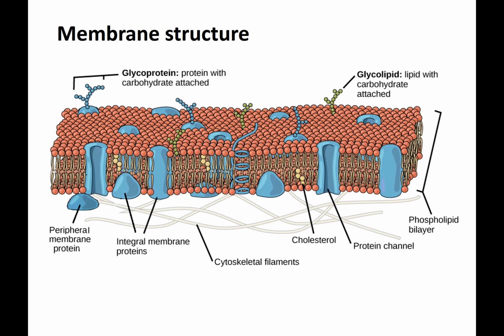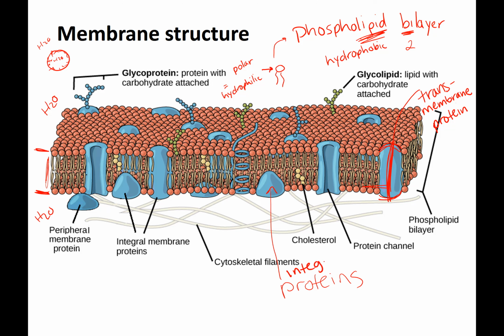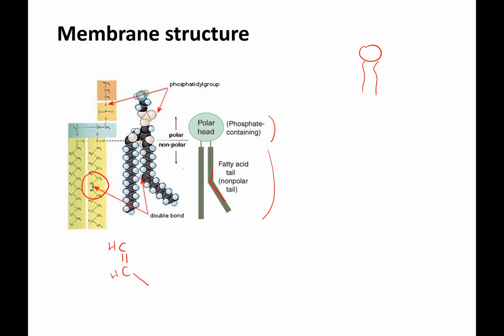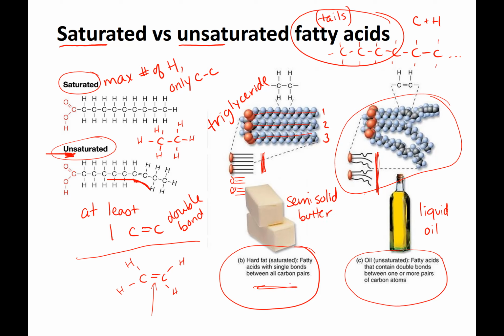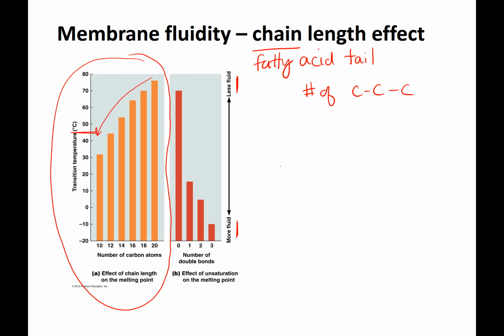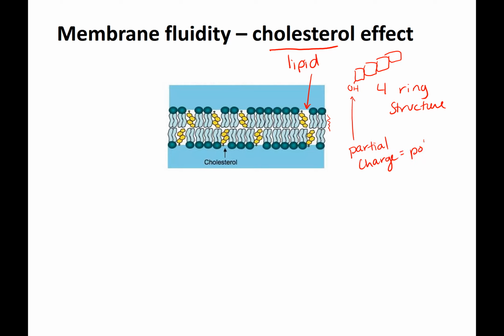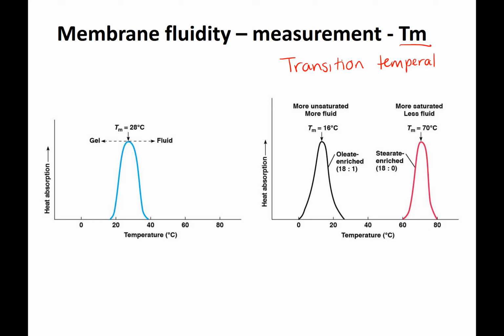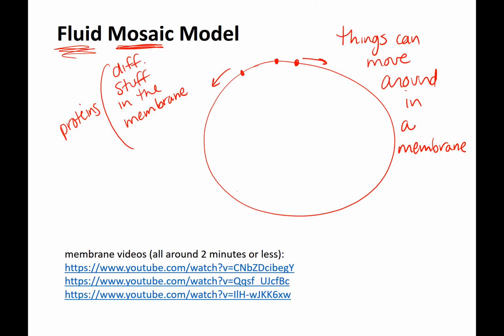membrane fluidity online lecture